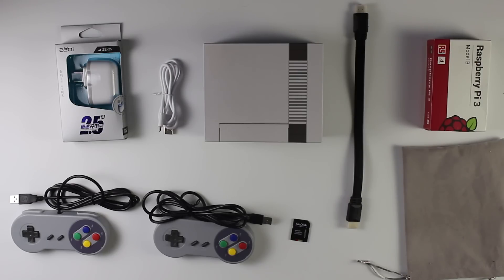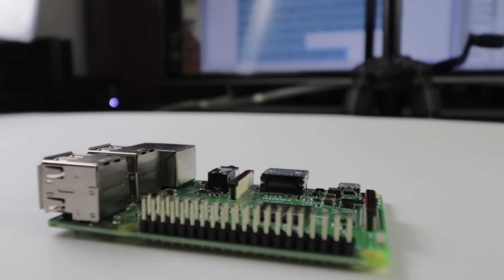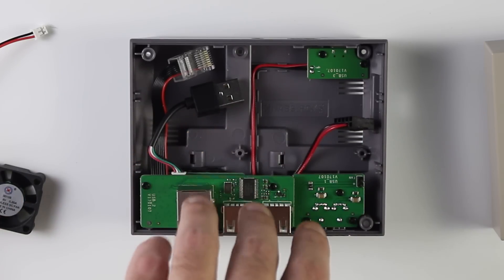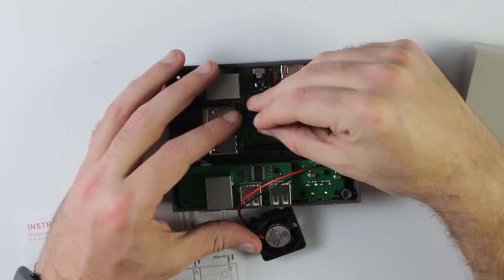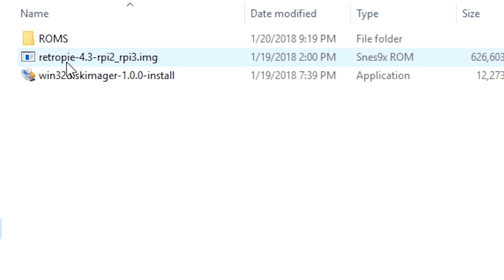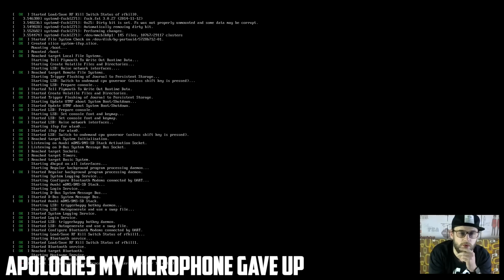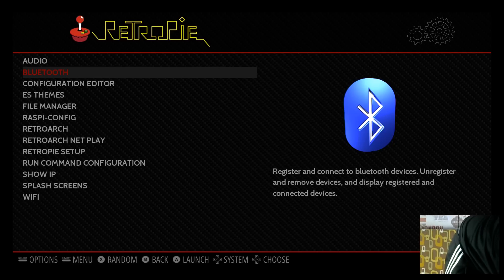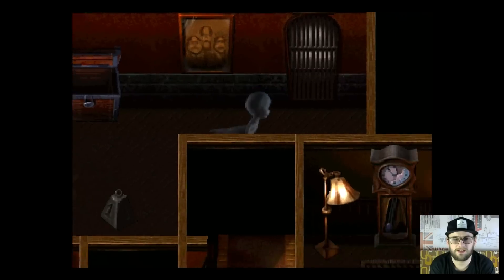Unbelievable Custom NES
User name: pi
Password: raspberry

Pi 4 4gb
Pi 4 4gb Starter Kit
Pi 4 8gb
Pi 4 8gb Stater Kit
Pi 4 AC Power USB C
64gb SD Card

PLAY PLAYSTATION ONE, N64, DREAMCAST, PSP, Nintendo DS AND MORE WITH A RASPBERRY PI THIS VIDEO SHOW YOU HOW TO SETUP YOUR RASPBERRY PI

Unboxing: 01:14
Building: 02:47
Installation: 06:21